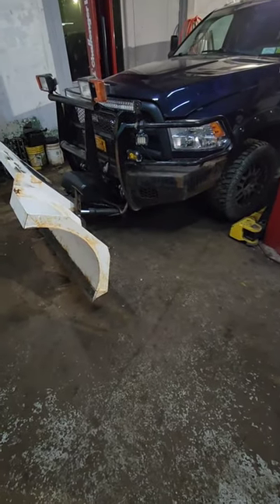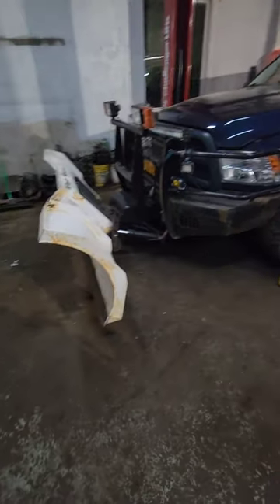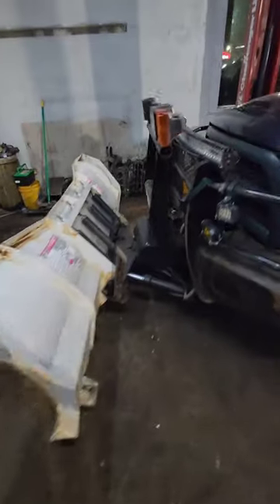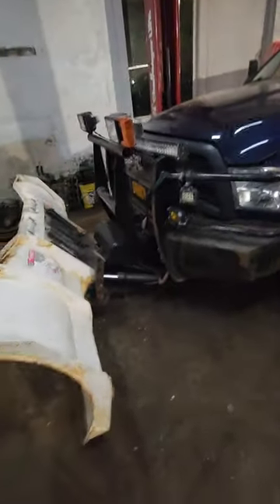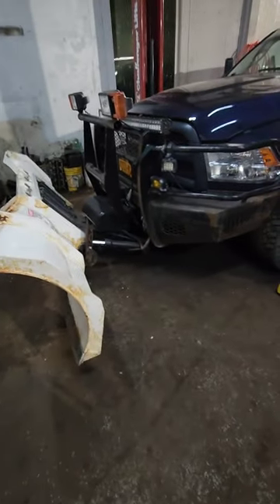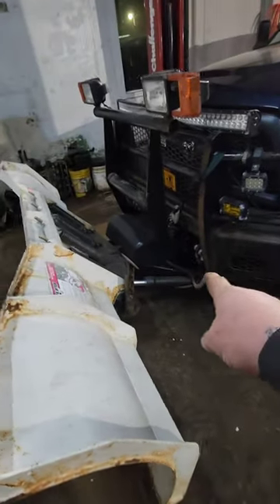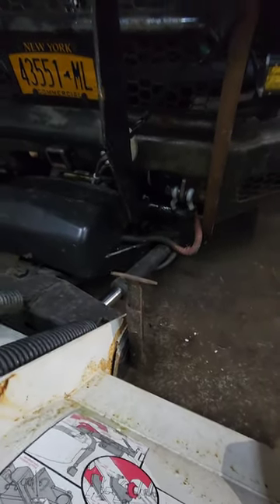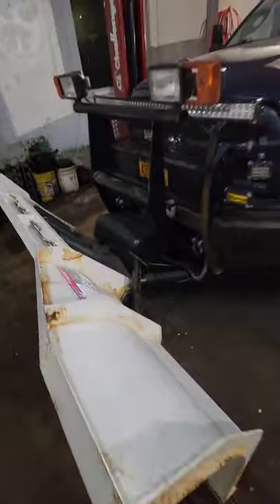just put plow on 13 dodge with ranch hand bumper